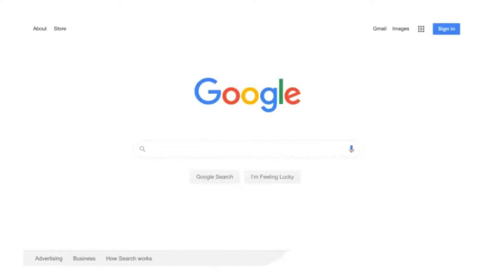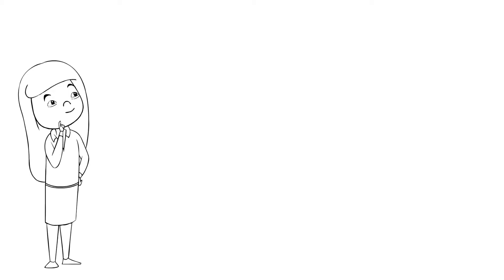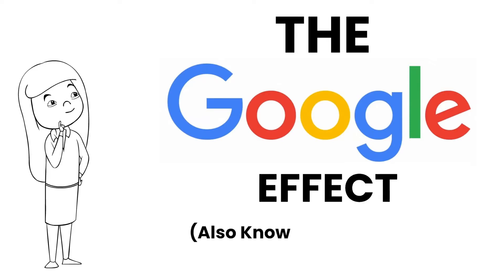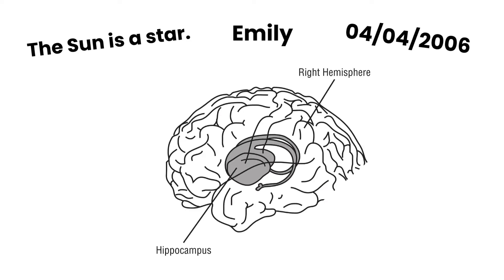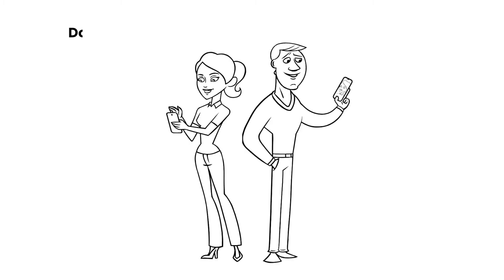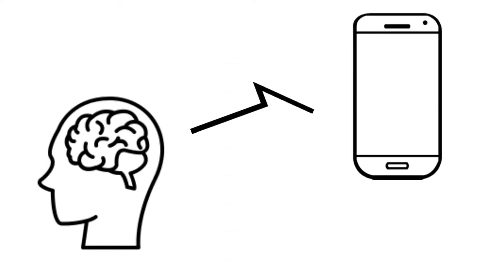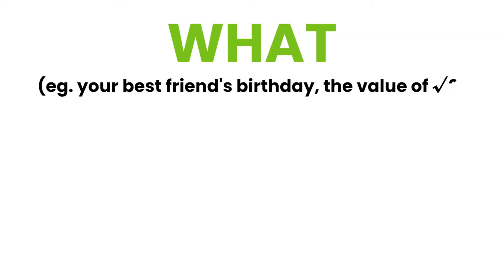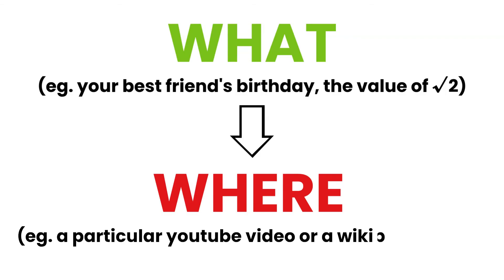The Google Effect: Psychology Concepts in 60 seconds | Tanvee Maheshwari - From The Experts Mouth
What is The Google Effect in psychology? This cognitive bias shapes how we succumb to digital amnesia and is reflected in the nature of information that we store in our memory, and the kind of things that we tend to forget. But, how does this work and why does this happen, and why is it named after Google? Check out this video by Tanvee Maheshwari, as part of the series that explains psychology concepts in less than 60 seconds.

Credits:
Video made by Tanvee Maheshwari (including scripting, video making and narration).

About From The Experts Mouth:
From The Experts Mouth (FTEM) is a platform that empowers people from over 140 countries to realize their innate potential, enabling them to lead a prosperous, happy and fulfilling life. In addition to YouTube, you can visit us on your favourite platform: